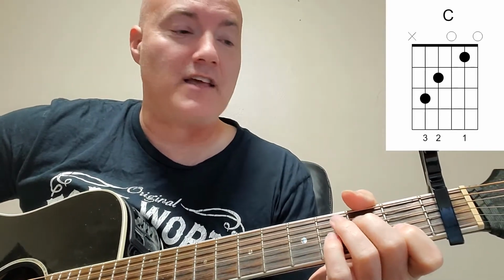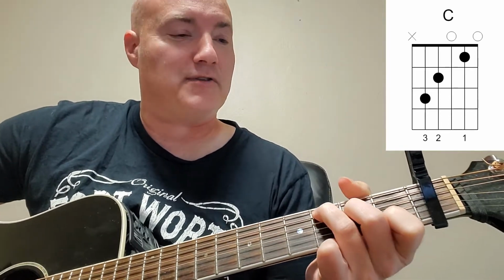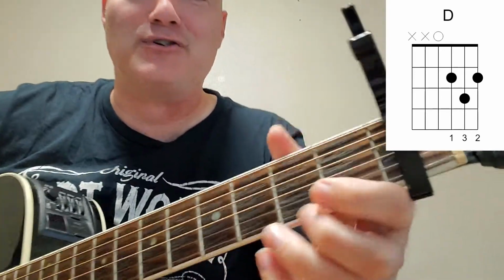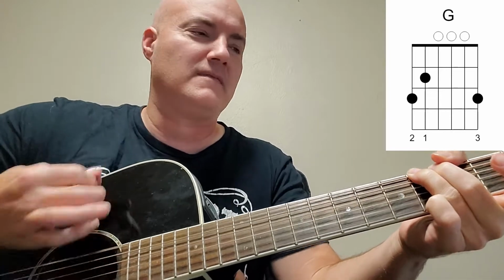Small Town Saturday Night by Hal Ketchum Guitar Tutorial, Guitar Lesson and Hal Ketchum Tribute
Here are some of the guitar equipment that I often use on my guitar lesson videos:
D'Addario Guitar Strings
Super Snark Guitar Tuner
Kyser Quick-Change Guitar Capo

In this guitar tutorial, Shane Thomas shows you how to play Small Town Saturday Night by Hal Ketchum. This guitar lesson is also a tribute to the late Hal Ketchum who recently passed away shortly before recording this video. His voice and musical talents will be missed.

Small Town Saturday Night was released in 1991 on Hal Ketchum's debut album titled Past the Point of the Rescue. It was one of Hal Ketchum's biggest hits and one of his signature songs. The song was written by prolific songwriters, Pat Alger and Hank Devito.

In this guitar tutorial, you will learn the 4 chords that make up this song. You will also learn the fast-paced strumming pattern and chord changes that have made this song famous and enjoyable for listeners and guitar players since it was released in 1991.

Are ready to learn how to play Small Town Saturday Night by Hal Ketchum?  If so go ahead and grab your acoustic guitar and a nice sturdy pick and get ready pay tribute to Hal Ketchum as you learn how to play Small Town Saturday Night!

If you want to learn how to play the guitar and hundreds of country songs on the acoustic guitar then consider subscribing to this YouTube channel and hitting that notification bell so you can get all the latest guitar song lessons and tutorials as soon as they are published!

And if you have any requests or songs that you want to learn please leave in the comments below or send an email to

Keep strumming and humming!